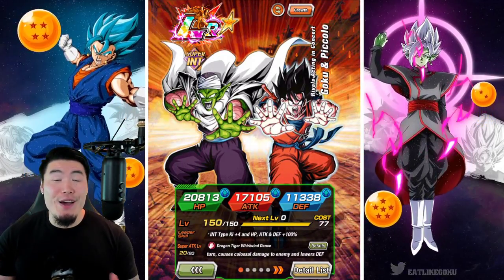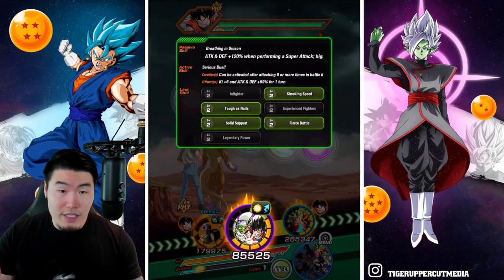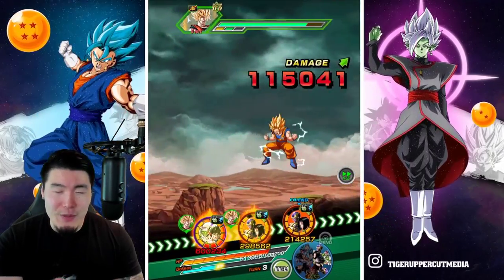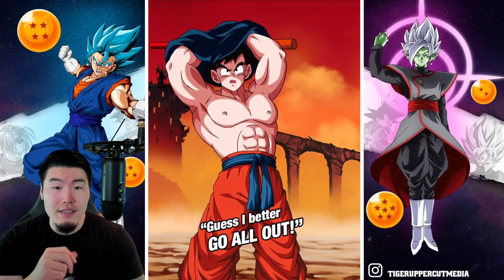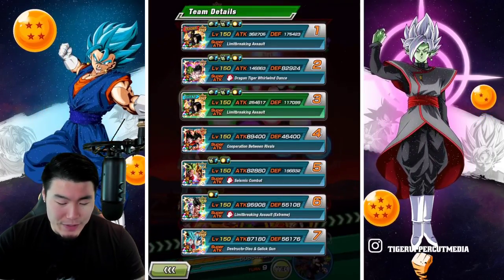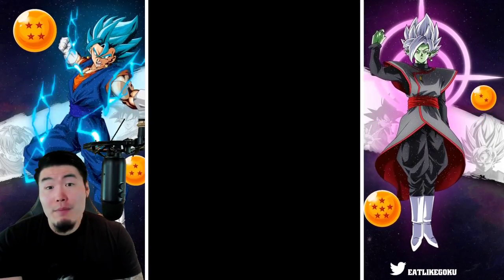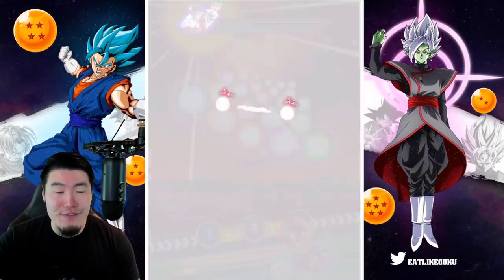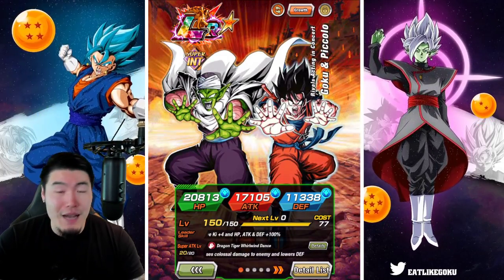THE JOINED FORCES TEAM IS CRAZY FUN! *NEW* LR Goku & Piccolo Showcase (DBZ Dokkan Battle)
Honestly, I wasn't using this category much... but I'll DEFINITELY be running it more from now on!